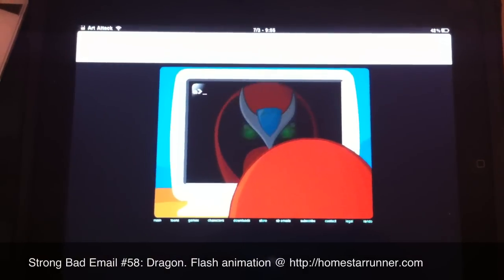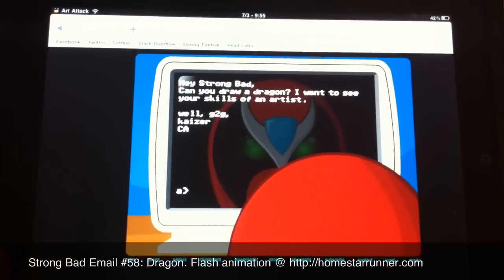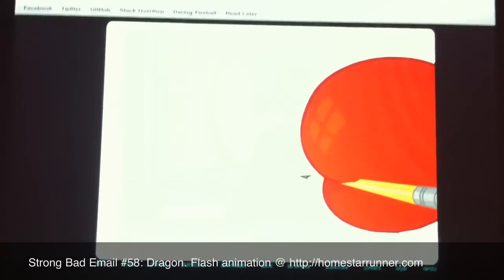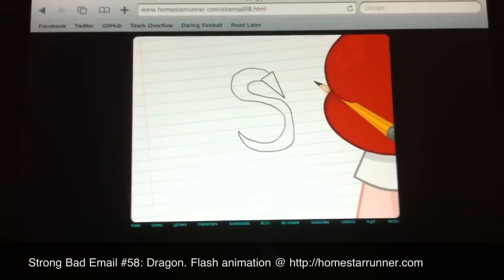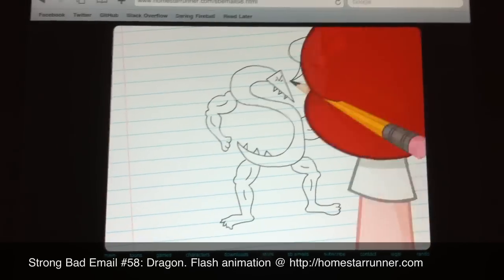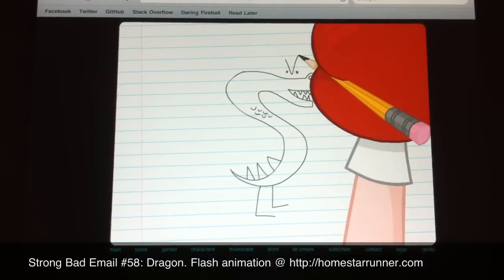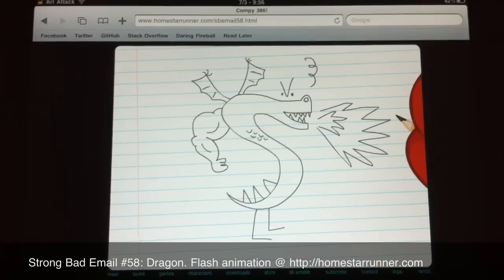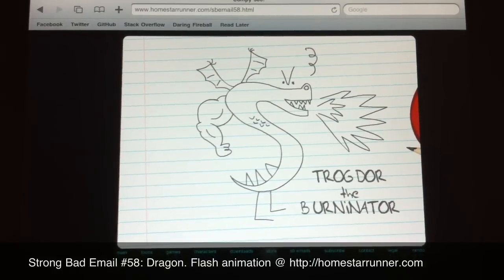Frash for iOS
Frash is a port of the Adobe Flash runtime for Android to the iPhone, using a compatibility layer, by comex Frash can currently run most Flash programs natively in the MobileSafari browser. Frash currently only runs on the iPad, but support for other devices (3GS+ only due to technical restrictions) is planned, as well as support for iOS 4.

A release is planned for when Frash is stable. Developers are welcome to join the effort - fork it and send a pull request with your patches.

Frash uses a multi-process model similar to Chrome on the desktop, so a crash in the Frash/Flash plugin doesn't take down the browser. You can see this while I'm playing Alien Hominid: the ad above crashed (probably a Frash bug), but Safari stays open just fine, and continues to play other Flash content on the page.

Video and keyboard input are currently not supported. The former will require major reverse engineering of the video decoding frameworks on the iPhone, but the latter should be reasonably easy to implement.

...and if anyone from Adobe reads this: Hosting the libflashplayer.so binary somewhere accessible outside the Android Market would make this a lot easier to distribute :).

Shot on an iPhone 4 and edited using iMovie on the phone.